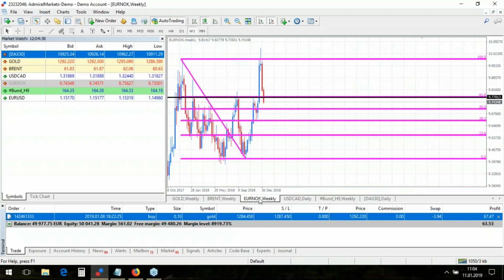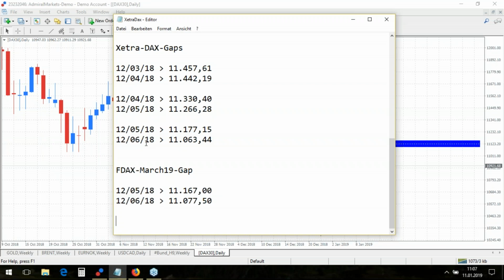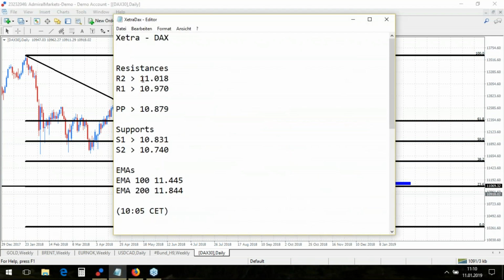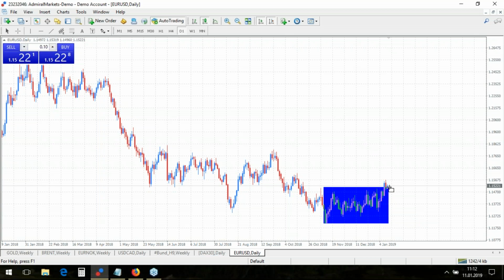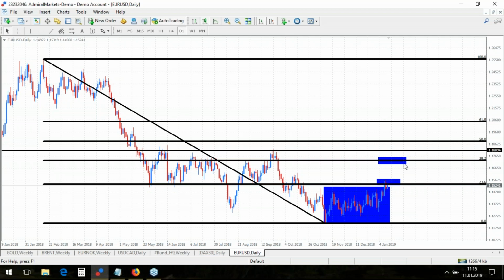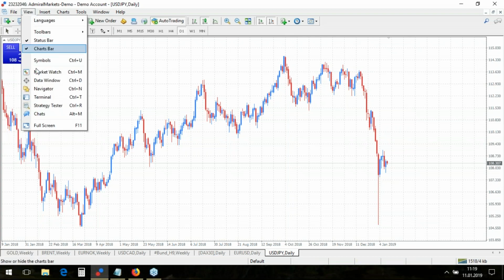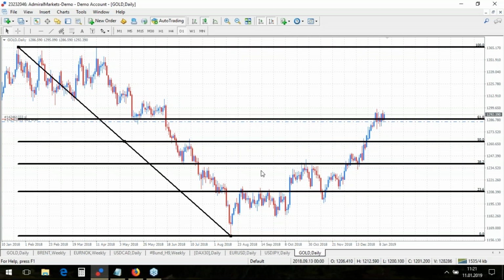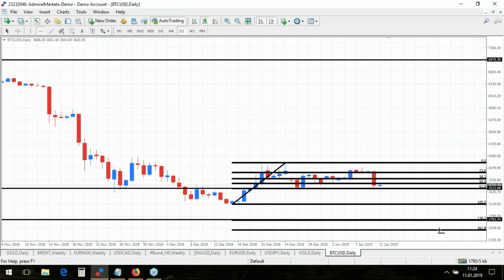Real-Time Daily Trading Ideas: Dirk on Brent, DAX, Gold, EURUSD & BTCUSD. January 11, 2019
Today: Dirk on Gold, DAX, EURUSD & USDDPY - Forex & CFD Trading.